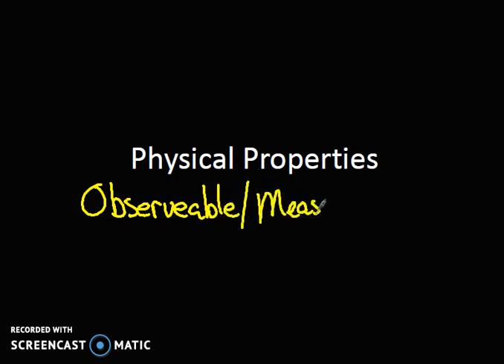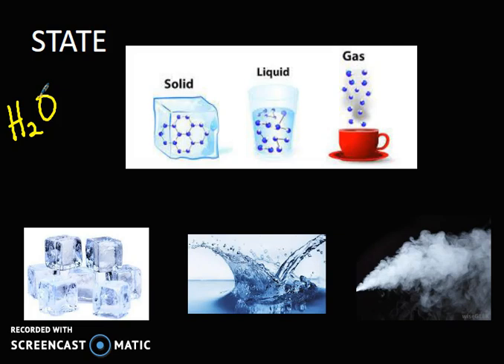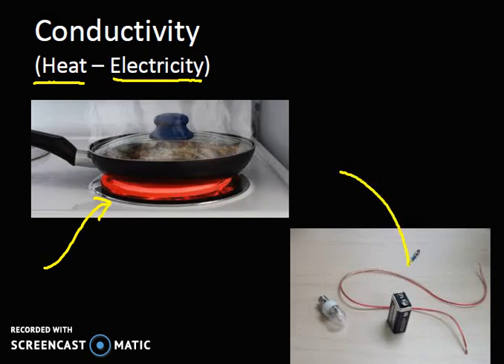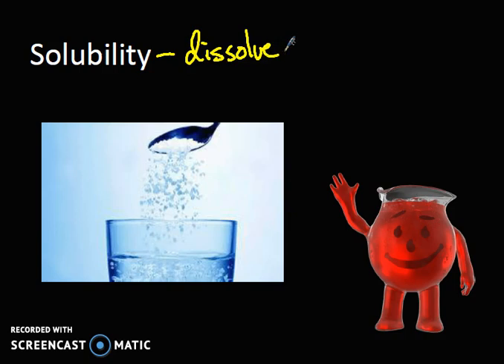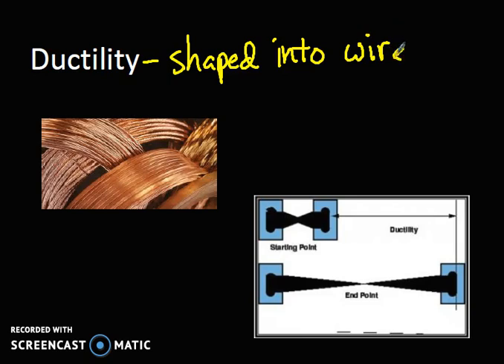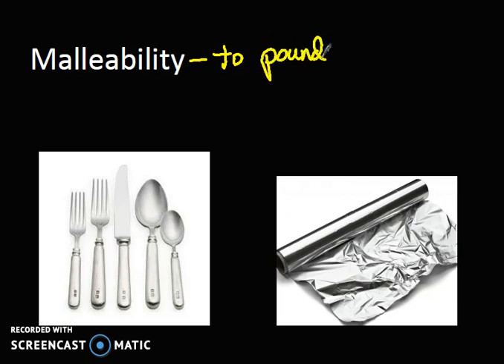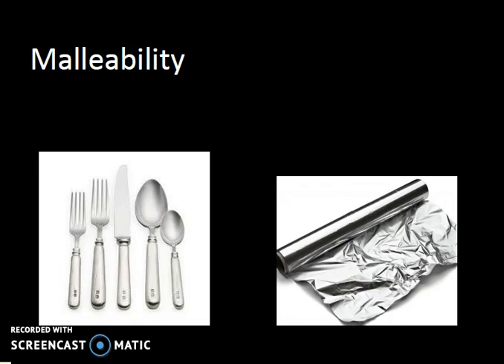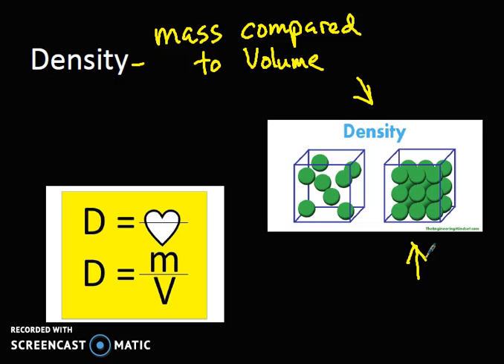Physical Properties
7 questions- Answer in complete sentences
1. What is the definition for the term "Physical Property"?
2. Which property has to do with changing from solid to liquid to gas?
3. What is the formula for 'density' and what image was used to help you remember the formula?
4. Define 'conductivity' and give an example.
5. Define "ductility".
6. List three items that are soluble in water.
7. List all the physical properties that were explained in the video.